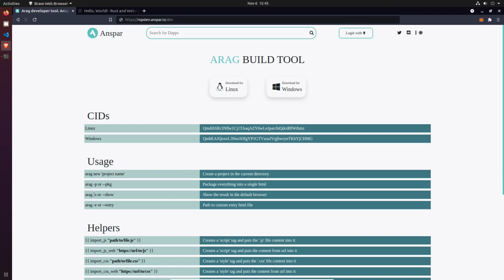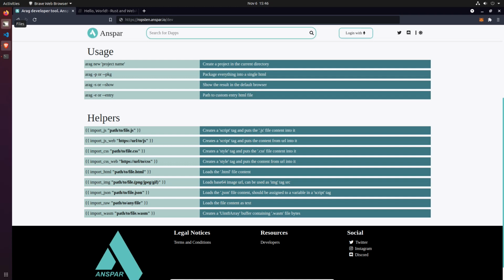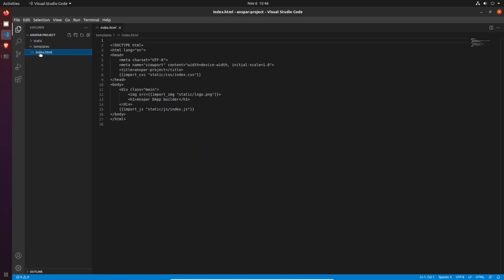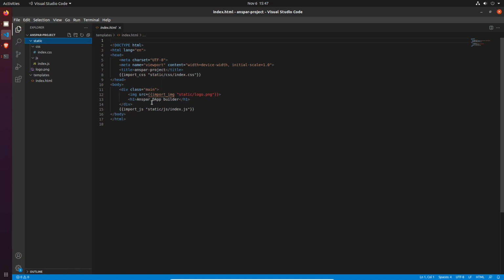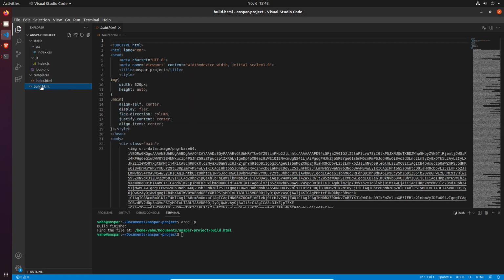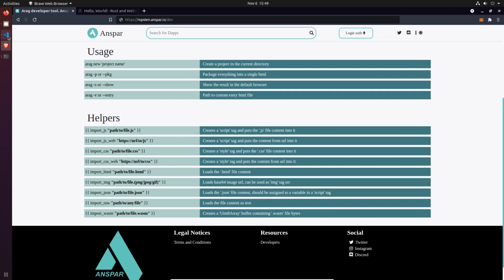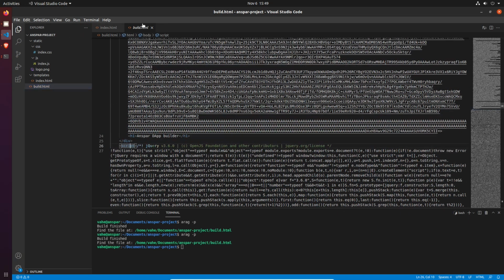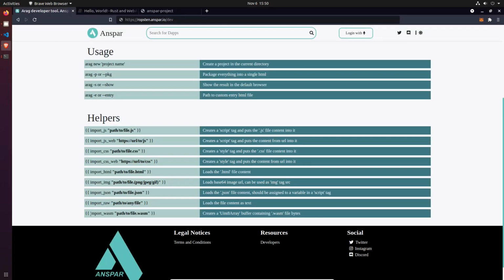Arag Tool Demo - Anspar Tutorials